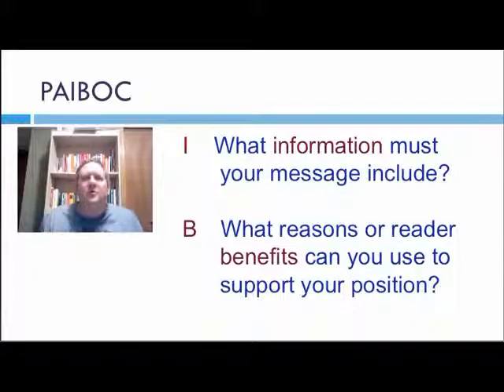Lecture 1 c